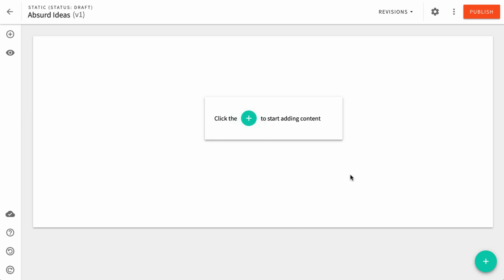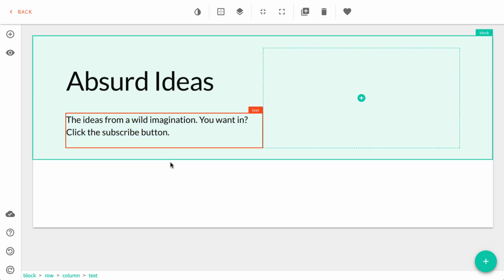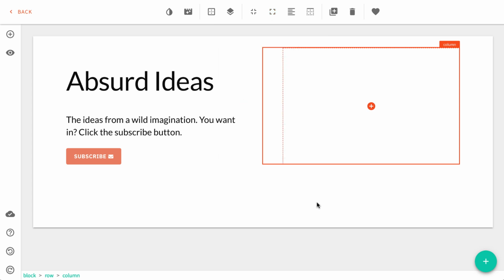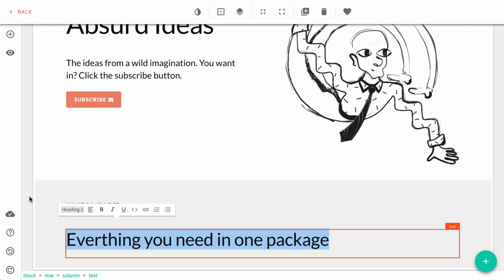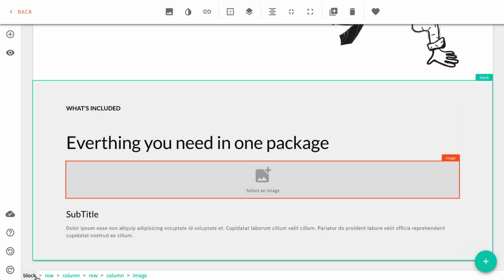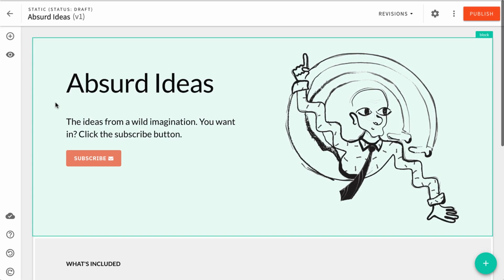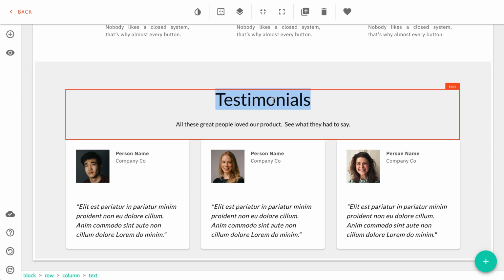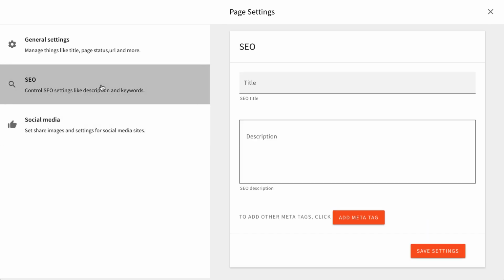Webiny Page Builder Demo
Video showing the basics of how to build a page with Webiny Page Editor.

Webiny - Serverless CMS powered by React and GraphQL